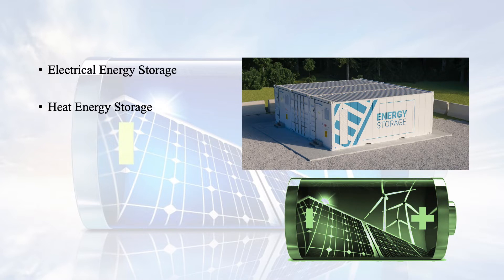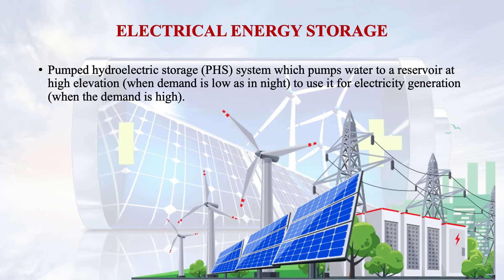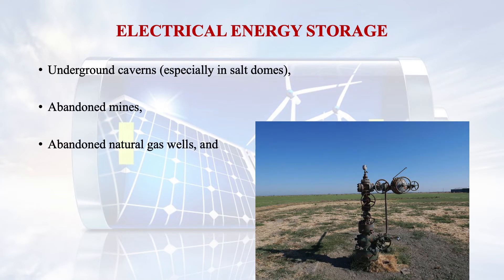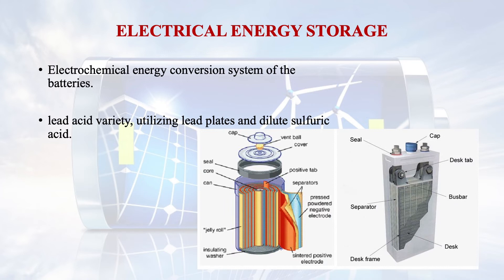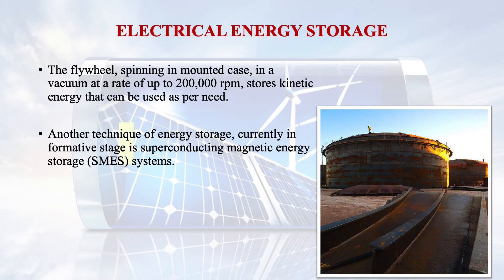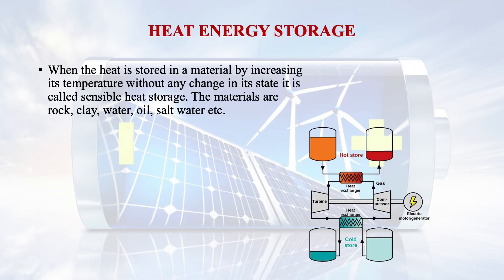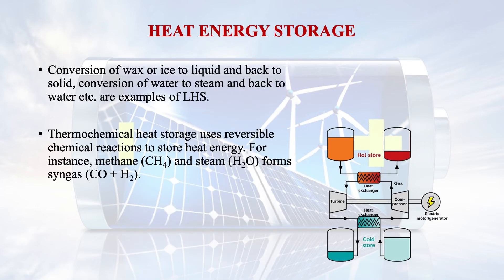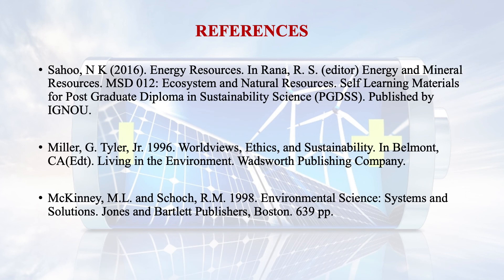Energy Storage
Programme: Post Graduate Diploma in Sustainability Science
Course: MSD 012-Ecosystem and Natural Resources
Block 3: Energy and Mineral Resources